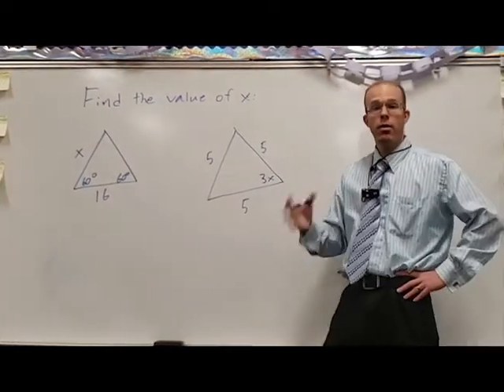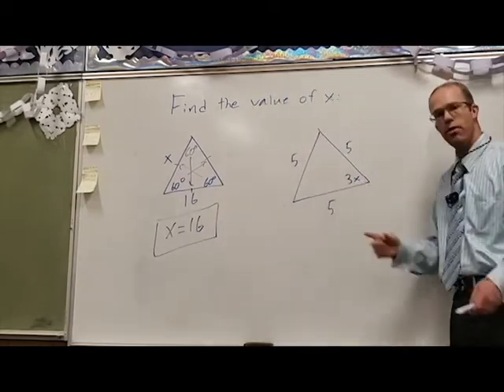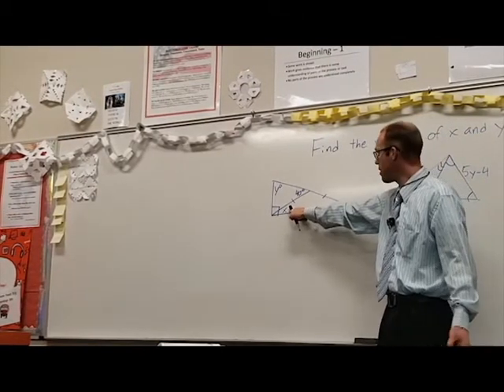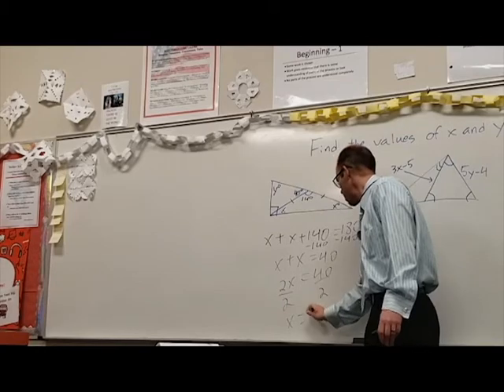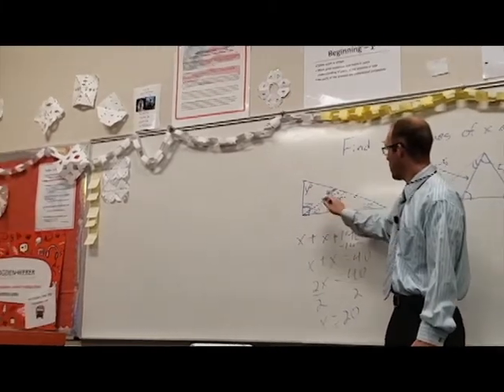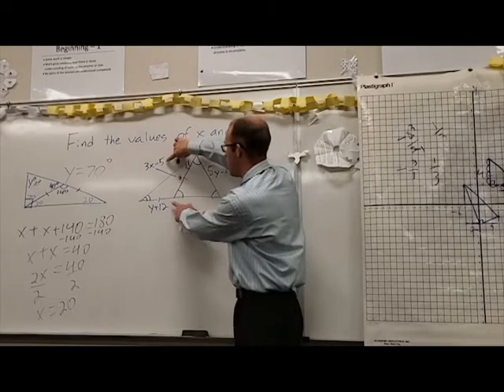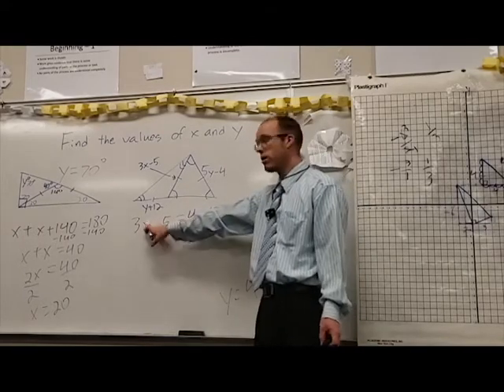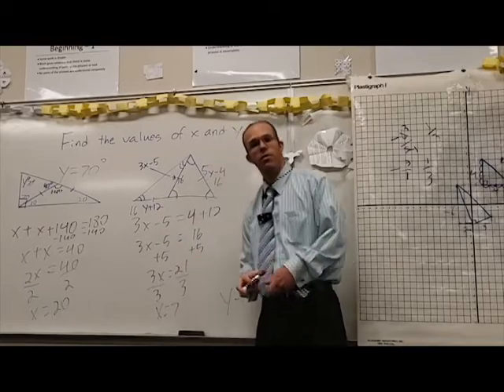12-4b Using Congruent Angles and Sides of Triangles to Create Equations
We use facts about congruent angles and sides of triangles to set up equations and find additional information.  Knowledge that the angles of a triangle add to 180 degrees, how to solve equations, and how to solve systems of equations is a prerequisite to this video.